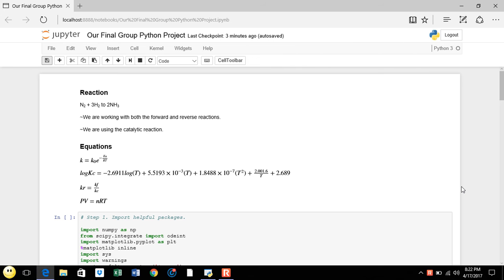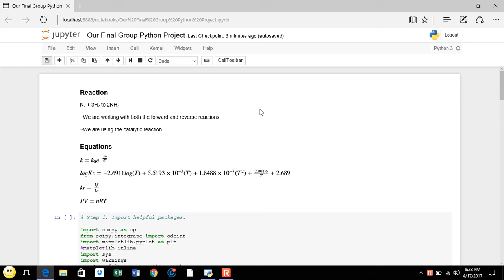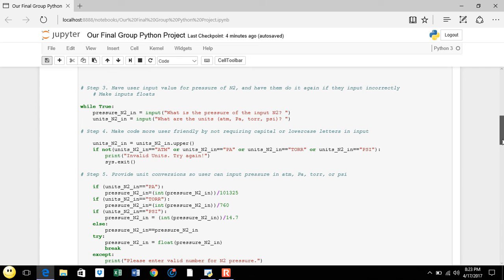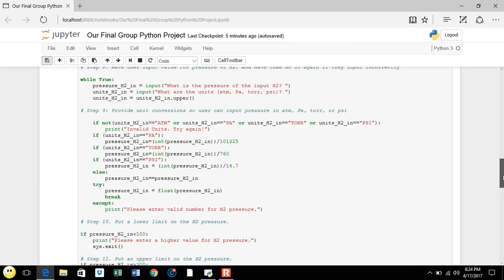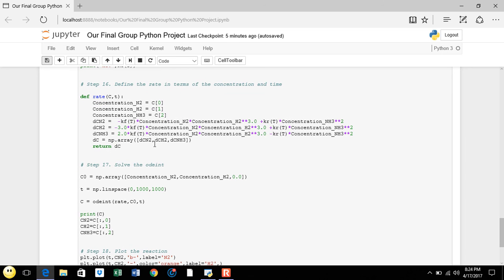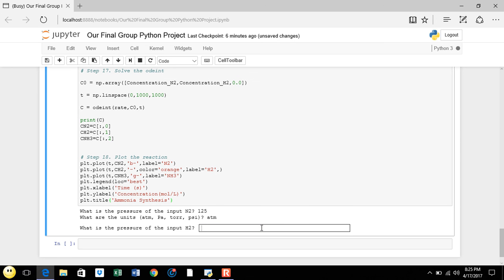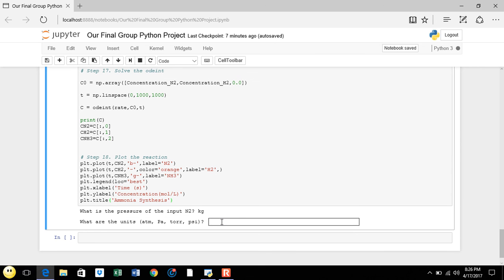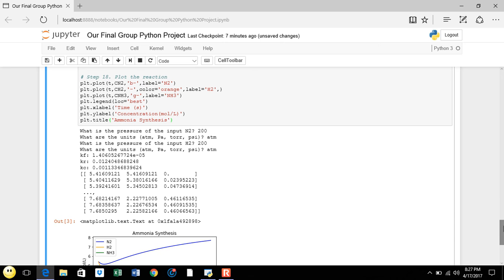Python Project: Elaina Blair, Sarah Dean, Rachel Glew